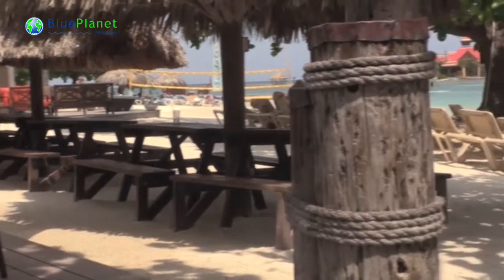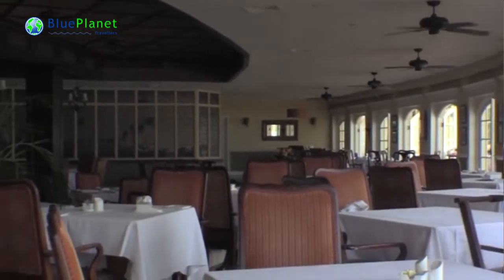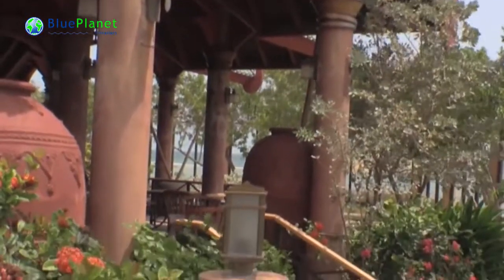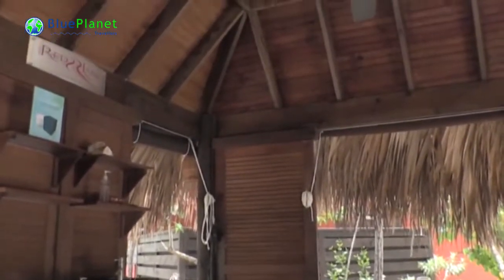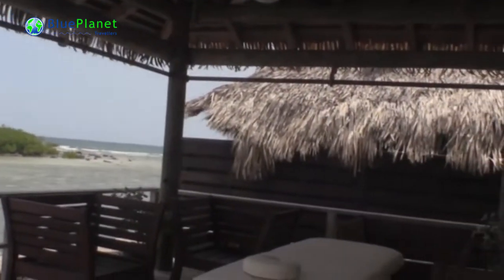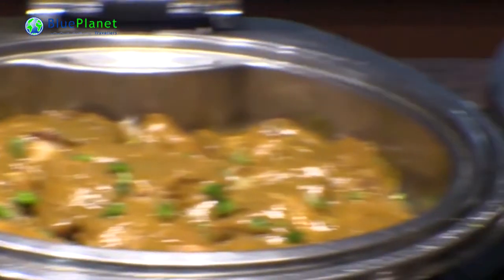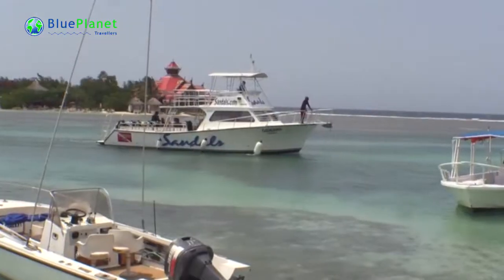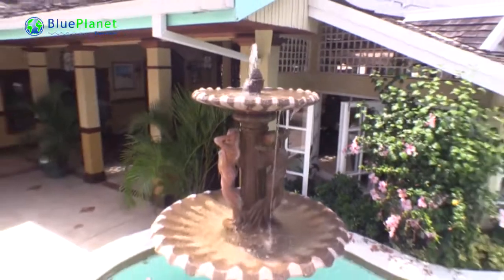Sandals 2021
Tracey revisits Sandals Jamaica highlighting the differences and upgrades